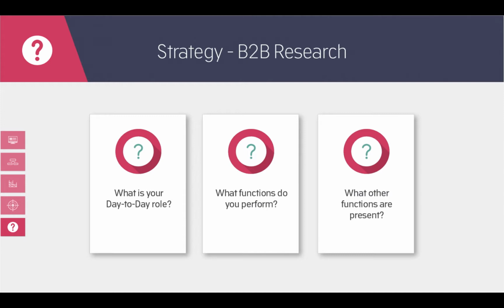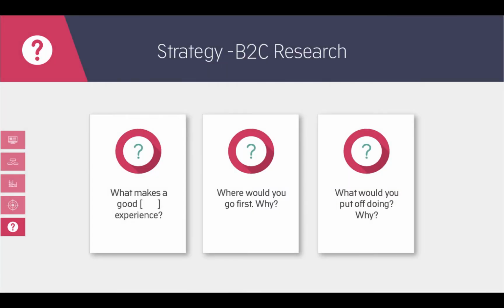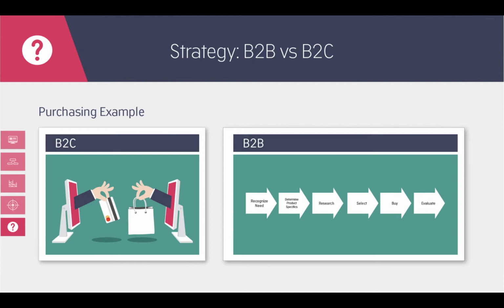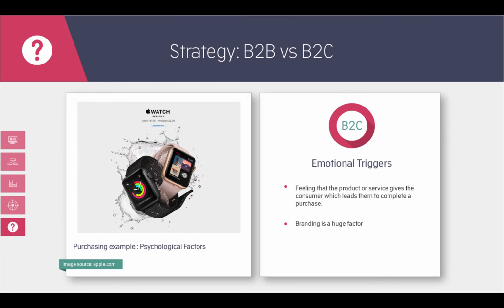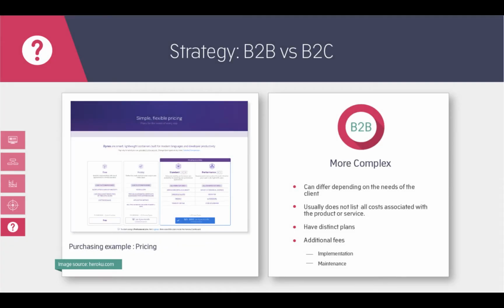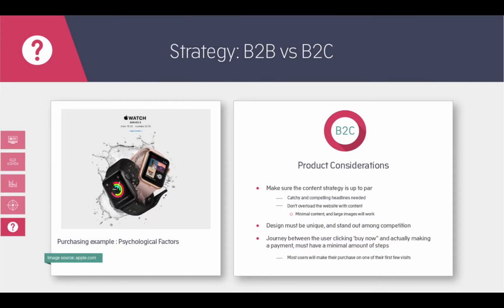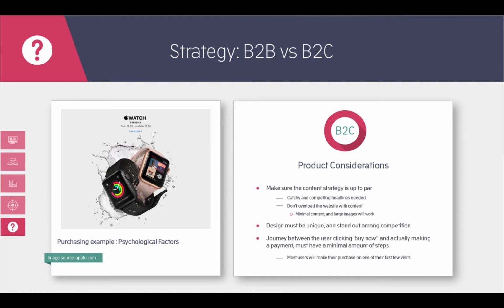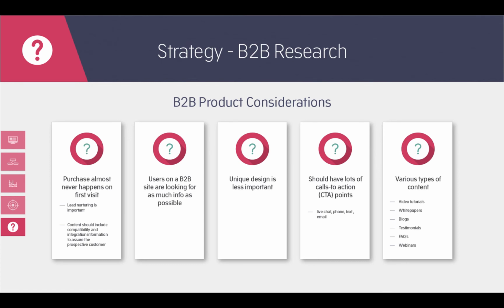ucd ux strategy b2b c